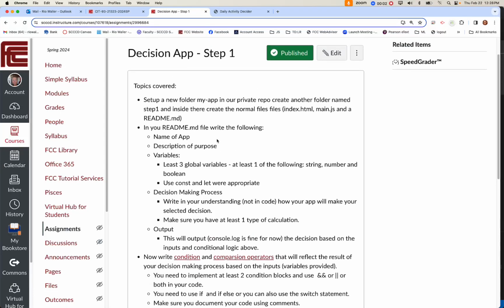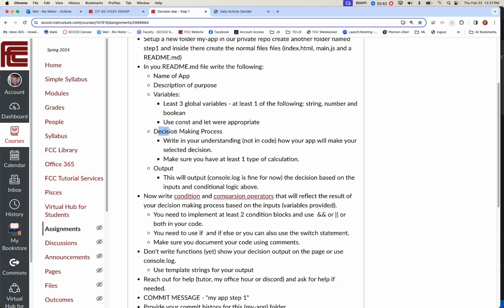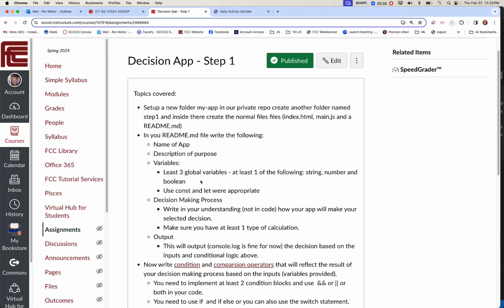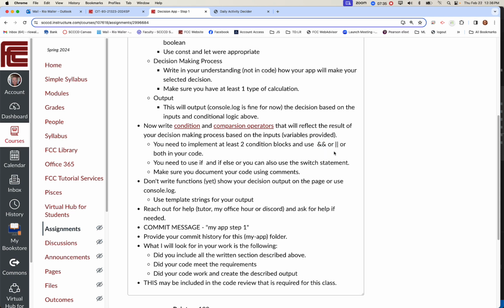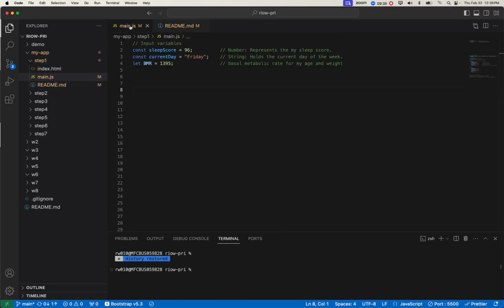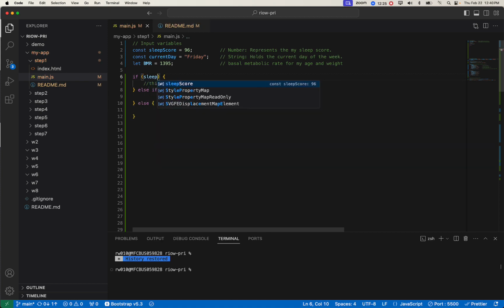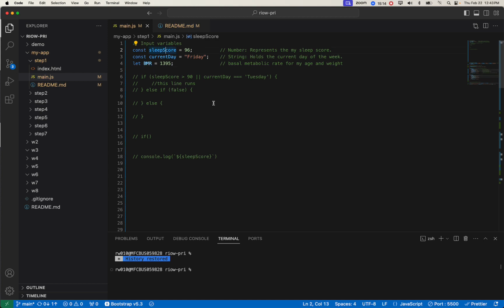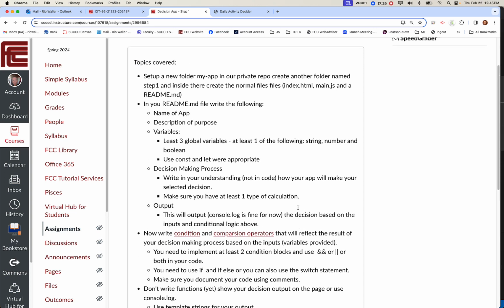CIT93SP24 - Week 9 Decision Making App Step 1